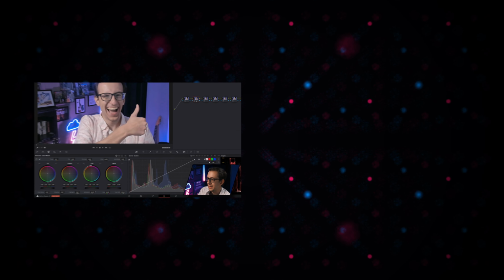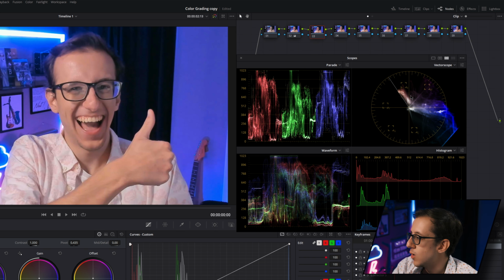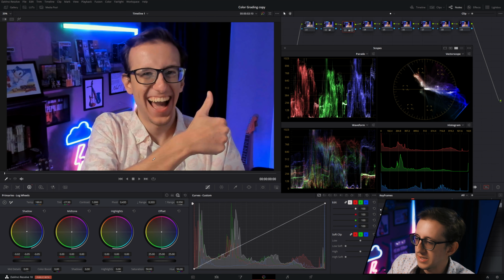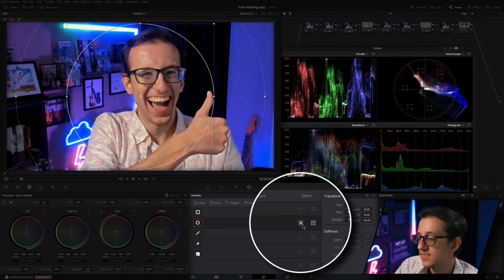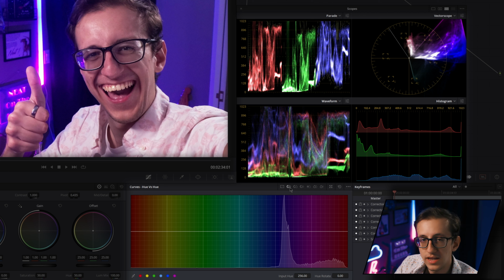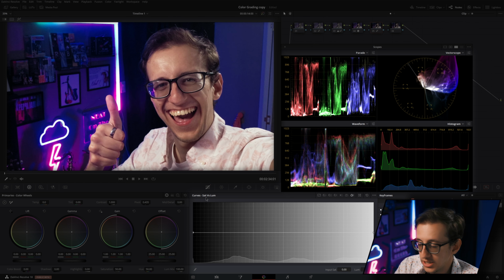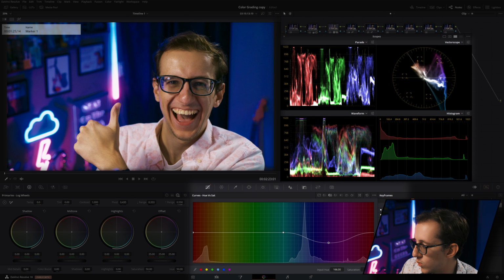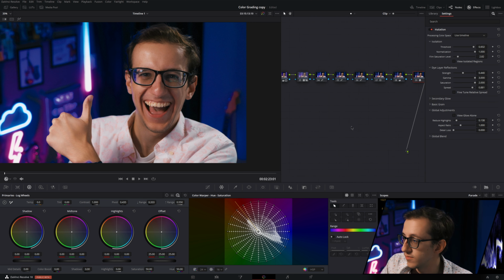Color Grade ANY Video like a PRO! Webcams / Phones / DSLRs // Crash Course Resolve 5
In this episode of Crash Course: Resolve, you’ll learn how to create a Pro Color Grade for any camera, whether it be a webcam, your phone, or a mirrorless camera.
We’ll cover how to use the color wheels and power windows to get even a logitech webcam looking good;
I’ll show you how to take advantage of the HDR setting on your smartphone using Color Space Transform and custom curves;
and finally, I’ll take you through the full grade of footage from my mirrorless camera, taking advantage of an impressive grading tool exclusive to Resolve’s Color Page: the Color Warper.

This is Crash Course: Resolve, let's dive in!

Color Grading is the process of taking footage that comes out of your camera, and manipulating the colors to fit a specific purpose.  Most Youtubers still don’t bother with it.

But these days Youtube is all about captivating an audience, and as production quality has risen in movies and especially TV shows in recent years, more deliberate and artistic uses of Color have become more immersive, than making the look imitate reality.

So let’s make your content just *that* much more appealing.

I'm Noah, professional video editor, and this is Crash Course: Resolve.  CCR aims to arm creators with the tools they need to video edit at the level of professional editors--whether it be for their own content or as a career--and all in the free program Davinci Resolve by Blackmagic Design.

* * * CHAPTERS: * * *

0:00 This is Why you Watch
0:49 THE BASICS - Grading the Webcam: Primaries, Qualifiers, Scopes and Windows
9:09 ADVANCED - Grading the Phone: HDR, Log, and Curves
14:48 PROFESSIONAL - DSLR Full Color Grade: LUTs, Color Warper, Details
20:00 i'm going on vacation peace out